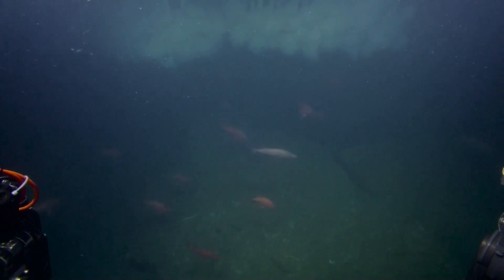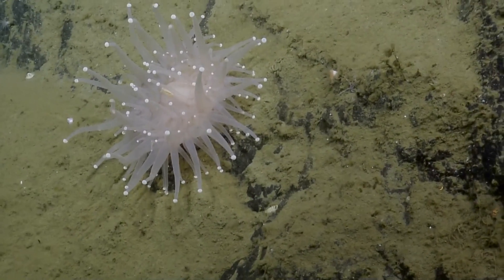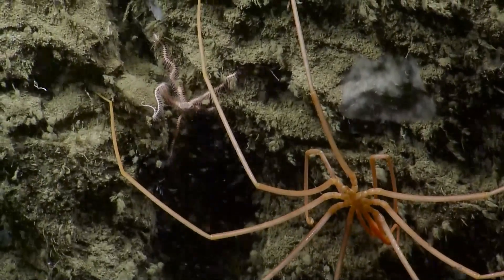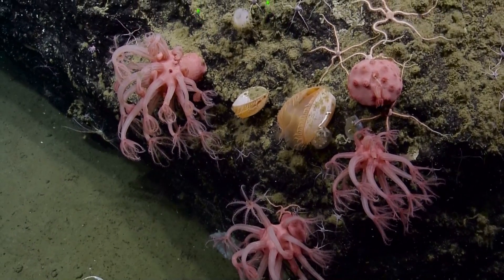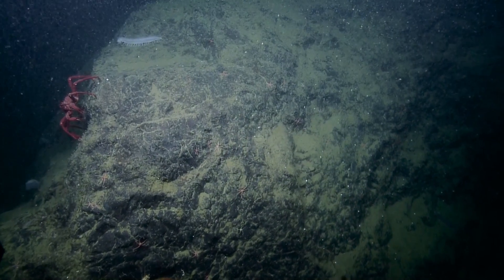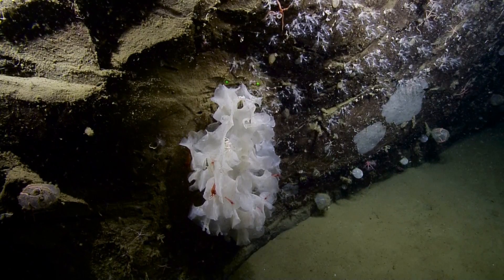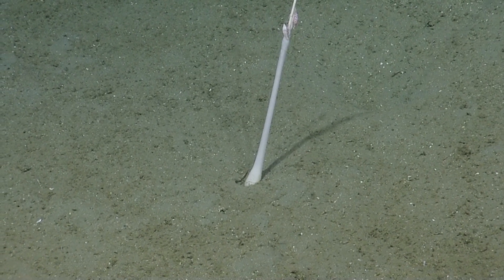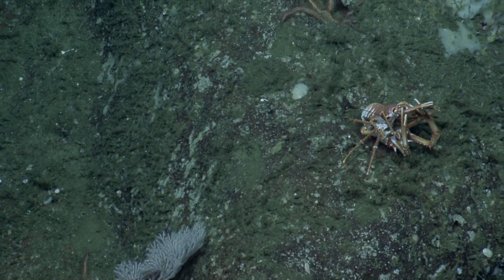Diverse Sealife at the Channel Islands National Marine Sanctuary | Nautilus Live